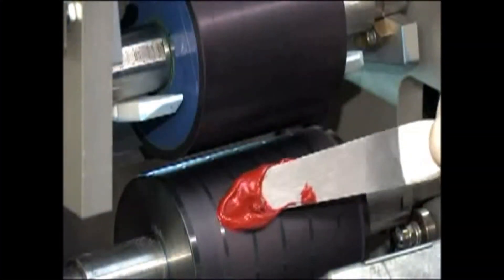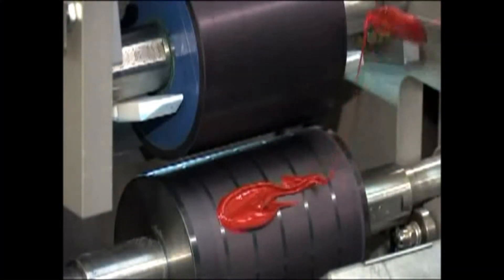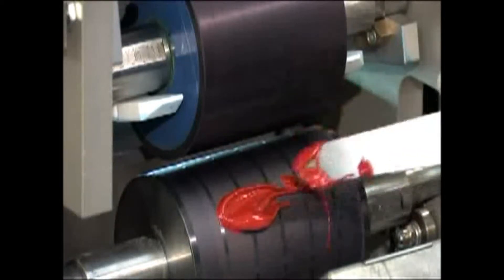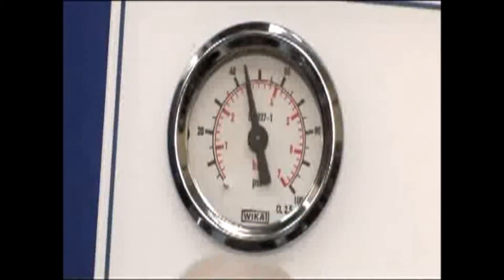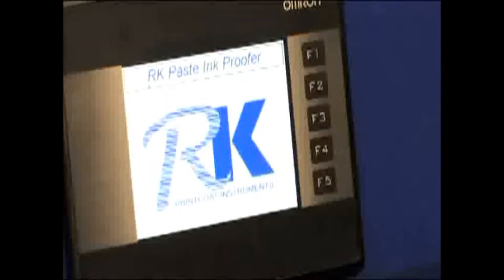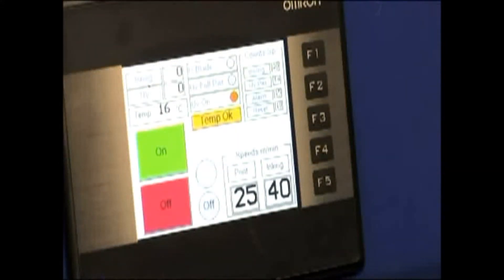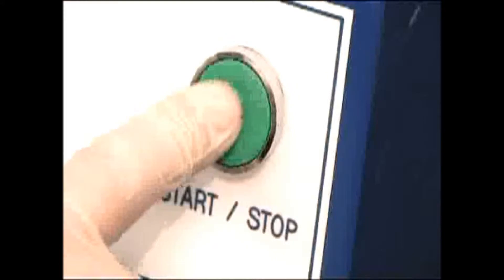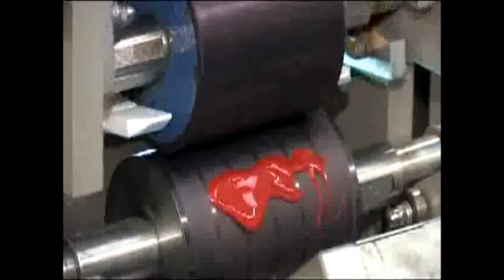30-25 Paste Ink Proofer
The Paste Ink Proofer is used for quick, repeatable and highly accurate proofing and color-matching of all types of litho, web-offset, letterpress inks and varnishes. It is unique in featuring automated operation, eliminating the need to weigh or measure ink samples.

The Paste Ink Proofer has many applications. It is an essential tool for both ink makers and printers, providing the simplest method of producing high quality proofs. These proofs may be used for computer color matching data, customer samples, or to test for color, gloss, opacity, penetration, drying, set off, rub and abrasion resistance. Pigment and other raw material suppliers will find the PIP invaluable for assessing their products